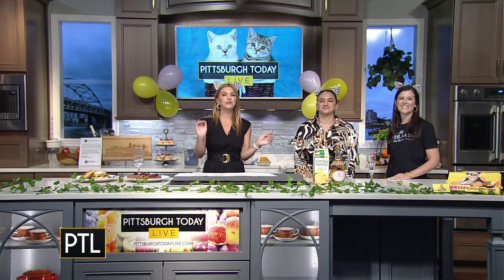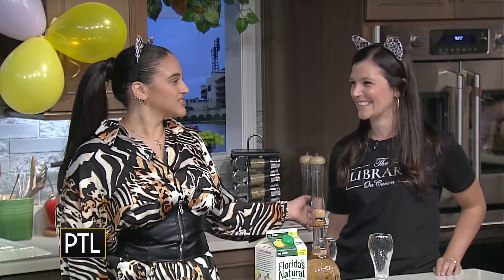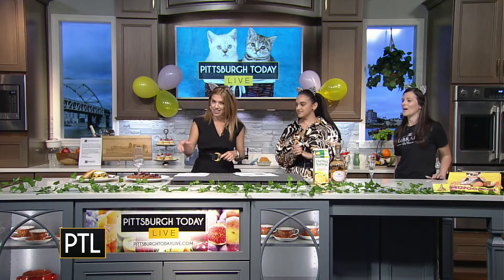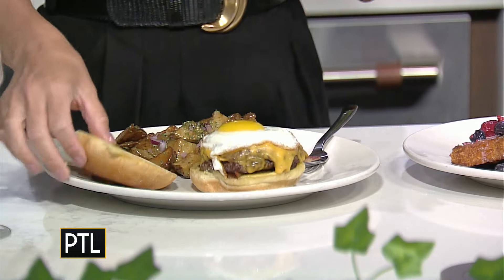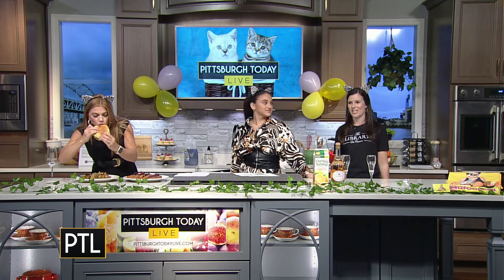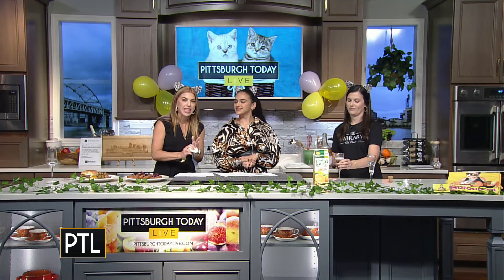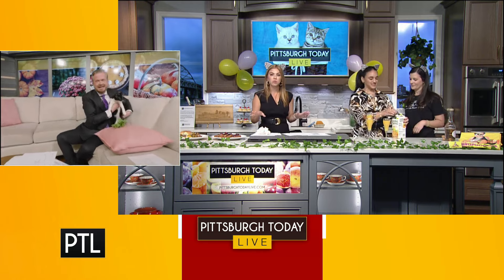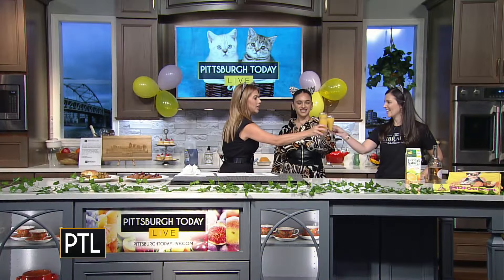Cat-nipping our way through the caturday brunch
The "purr-fect" brunch experience has arrived and it's called the Caturday Brunch. We were joined by Bella Jioio, 412Food Girl, and Keresty Kelly, the owner of the Library on Carson, to learn more about the Caturday Brunch.